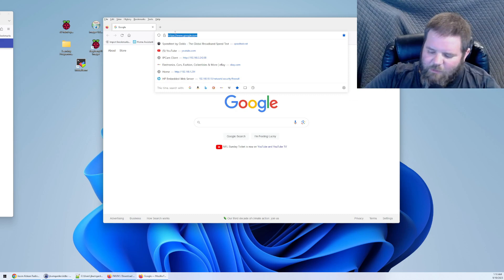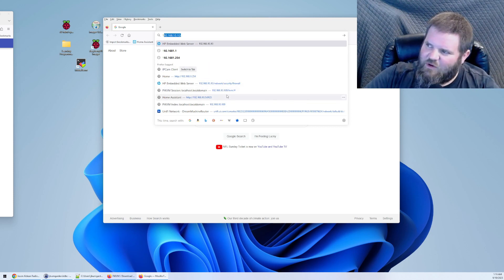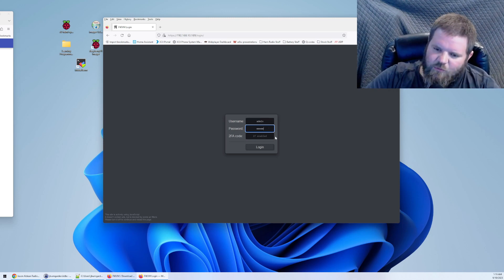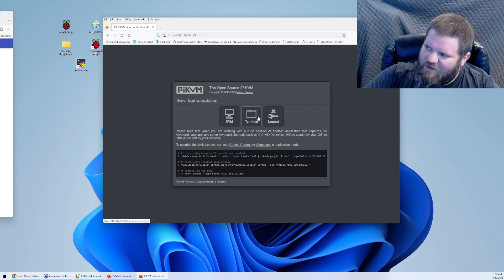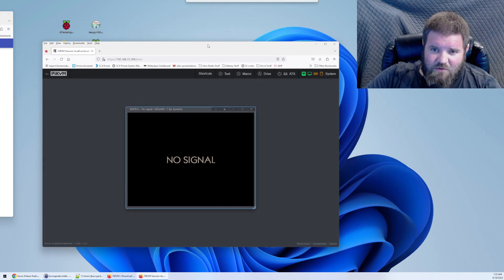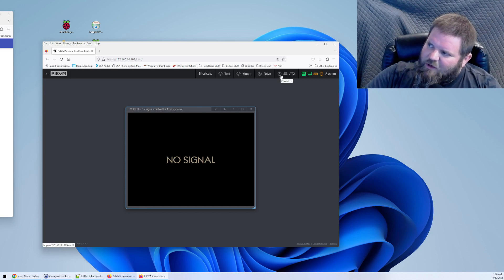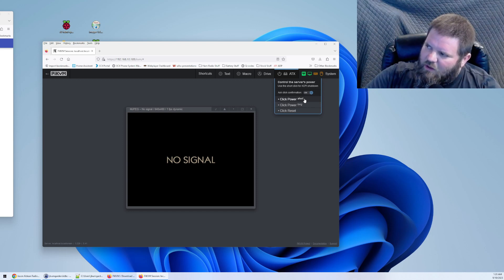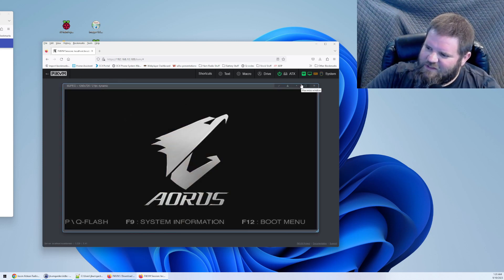4. Building a IP KVM with Raspberry Pi 4 and GeekWorm KVM-A3 Kit - Connecting to PiKVM (Part 4 of 4)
In this video we will show you how to connect to the PiKVM device/website.  We will demonstrate how to power on the server, shutdown, and even demonstrate connectivity.  We also discuss some of the other functions such as mounting CD remotely.

Here are direct links to all 4 parts of the video series.

🚨🚨🚨 Here is the list of the hardware items used in this video series. 🚨🚨🚨
Raspberry Pi 4 2GB Model B
GeekWorm KVM-A3 Kit - IP based KVM for Raspberry Pi 4 (Rasberry Pi not included)

★🚨★ Ham Radio Mobile Antenna Recommendations ★🚨★
Tram 1241 5" NMO Magnet Mount
Diamond NR770HBNMO Mobile Antenna 2m/70cm, NMO, 40in

★🚨★ SDR Radios for SDR Trunk or DSD+ FastLane Scanner Software ★🚨★
2 x RTL-SDR software defined radios
1 x RaTLSnake M6 v2 Antenna Bundles for RTL-SDR
1 x SMA Male to Dual SMA Female splitter cable

★🚨★ Non-related Computer Recommendations ★🚨★
HP EliteDesk 800 G4 Mini Desktop - 8th Gen Intel i7 CPU (Renewed)
HP Elitebook 840 G5 Laptop - 8th Gen Intel i7 CPU (Renewed)

★🚨★ Computer Peripheral Recommendations ★🚨★
Sabrent USB 3.2 (USB C) 10Gbps NVME Drive Enclosure
Crucial P3 Plus 2TB PCIe Gen4 NVMe M.2 SSD
RackChoice 4U Rackmount Server Chassis
4 Port USB C Hub/Splitter (10gbs)
7 Port USB 3.0 Powered Hub/Splitter by Plugable with Power Adapter
Amazon Basics - USB 3.1 Type-C to RJ45 Gigabit Ethernet Adapter

Power Strip with Surge Protector, 12 Outlets, 4 USB Ports
Vertiv Liebert PSA5 1500VA 900W line-Interactive UPS Battery Backup

★🚨★ Network Equipment Recommendations ★🚨★
Ubiquiti Unifi Dream Machine SE (UDME-SE) Router
Ubiquiti Unifi 24 Port POE Ethernet 1GB Switch (USW-24-POE)
Ubiquiti Unifi 24 Port Gigabit Ethernet Switch (USW-24)
Ubiquiti UniFi 6 Pro Wifi Access Point - PoE Adapter not Included (U6-Pro-US)
NETGEAR 5-Port Multi-Gigabit (2.5GB) Unmanaged Network Switch (MS105)